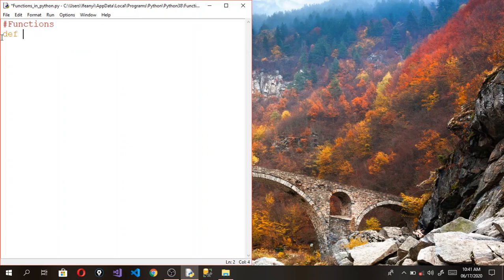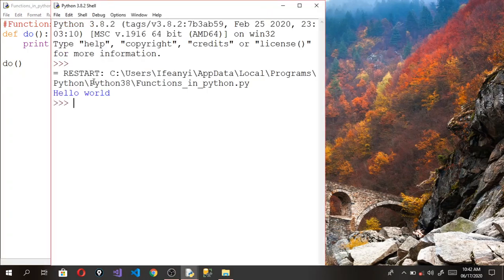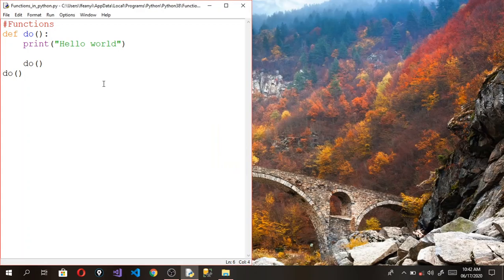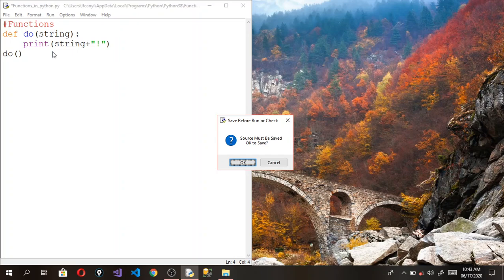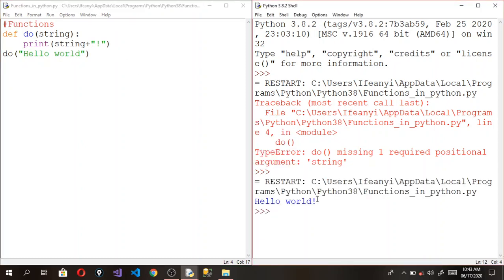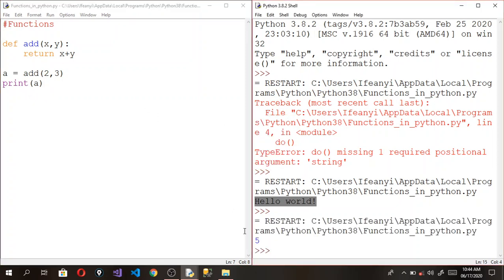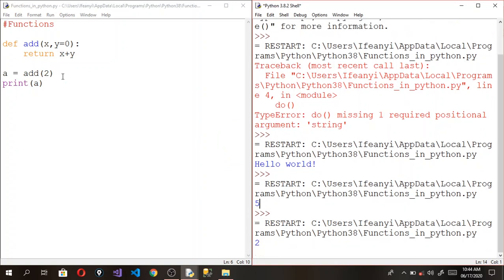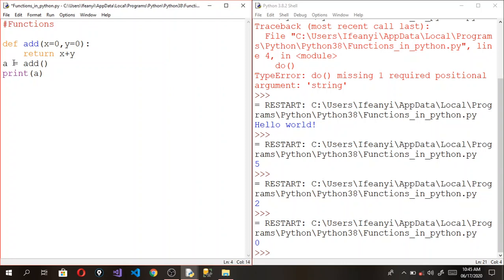Python Programming Tutorial(for beginners) #11 -Functions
This is a continuation on the python programming tutorial. In this video I talk about functions, how to create them and why they are important in programming.